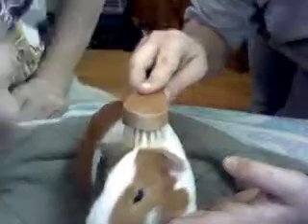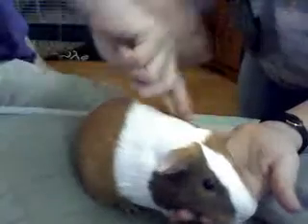How to groom a guinea pig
This is a video on how to groom a guinea pig!